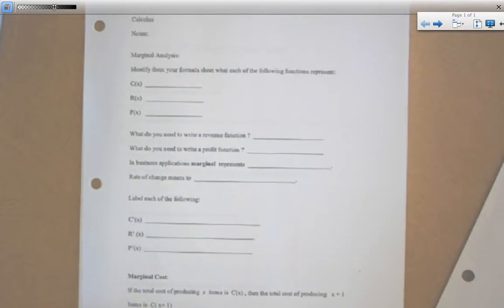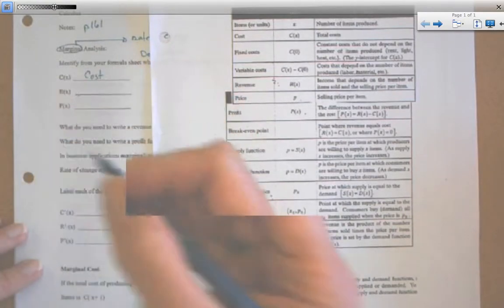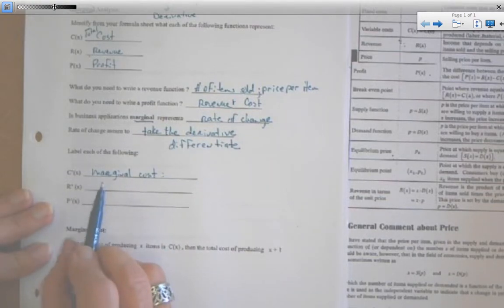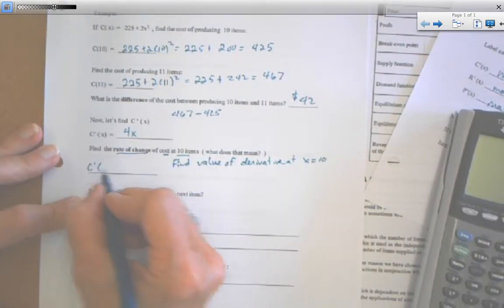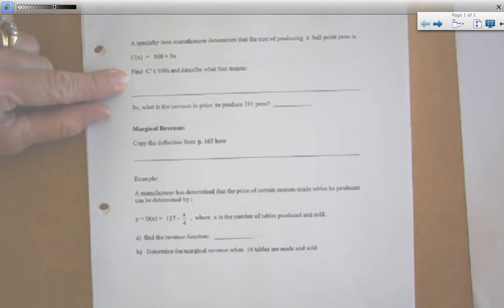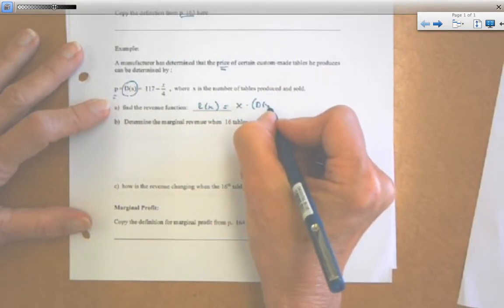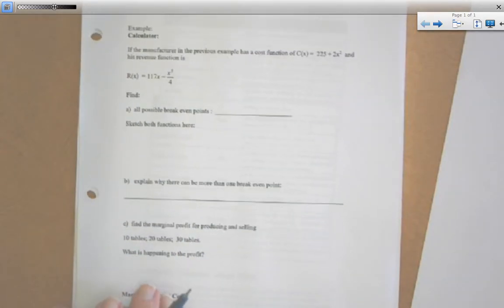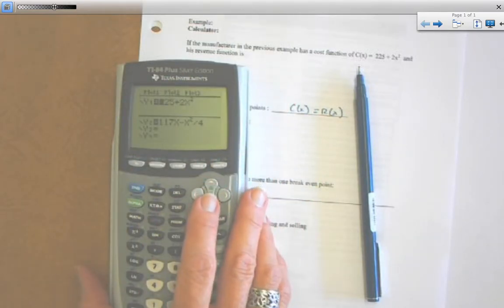calc section 2 4 part I